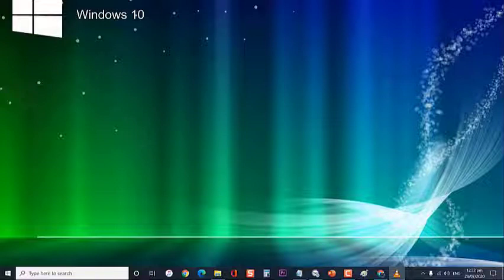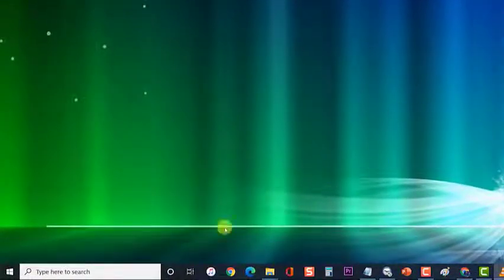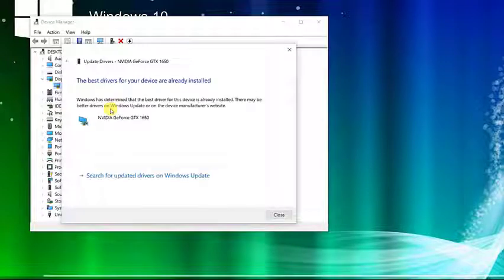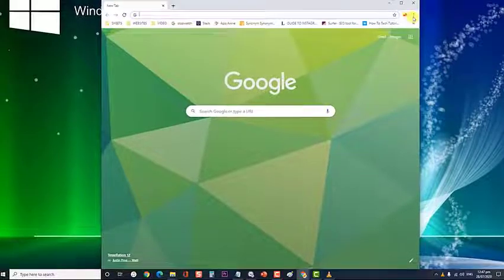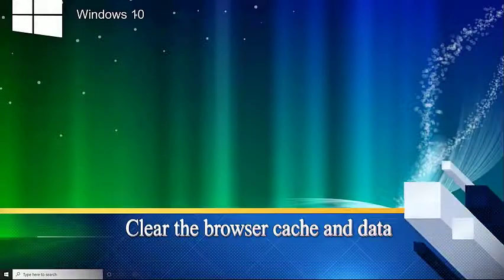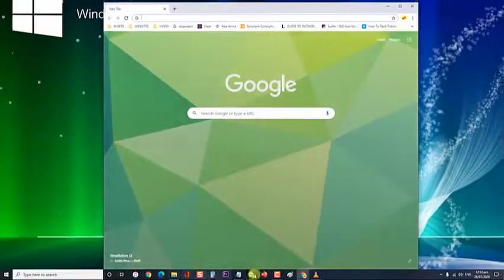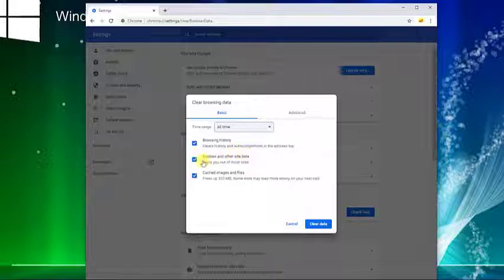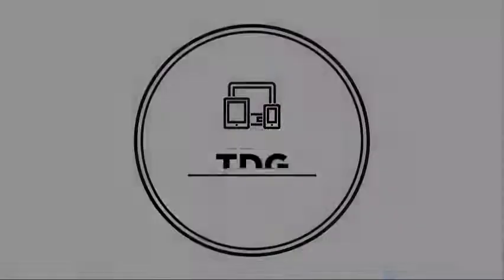Fix YouTube Videos Not Playing In Windows 10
In this video, we will be teaching you troubleshooting methods you can try  to fix the problem with YouTube Videos not playing in Windows 10.

00:47 update graphics card driver

01:44 Disable hardware acceleration in Chrome

02:45 Clear the browser cahce and data